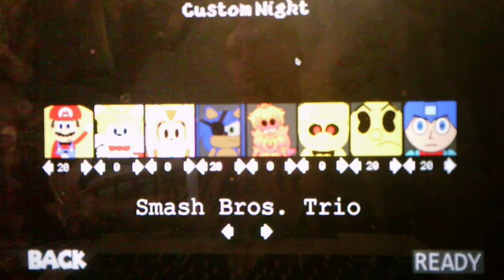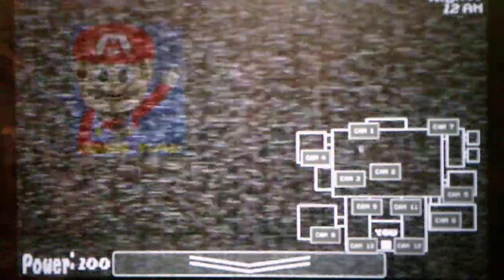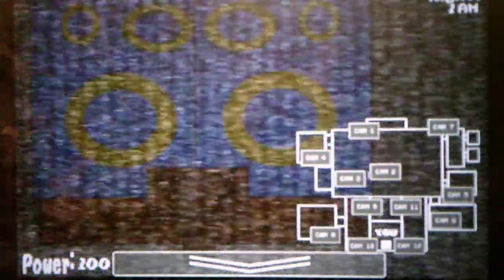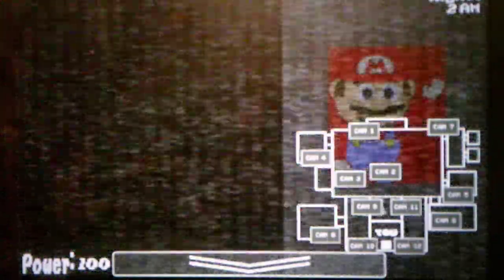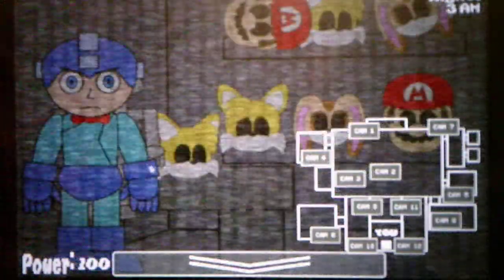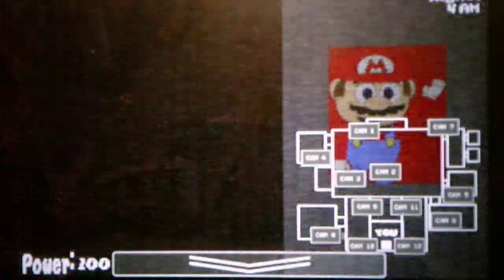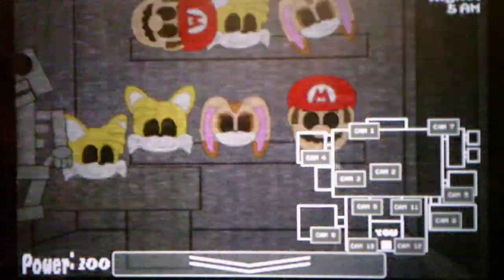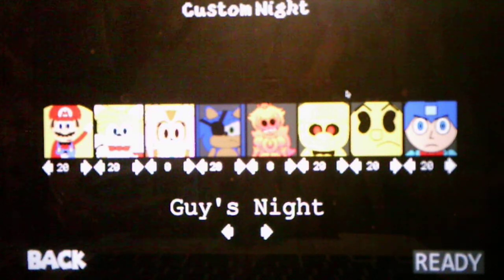Five Nights At Mario's 2020 Version Taking On The Smash Bros Trio Custom Night Challenge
What's interesting about it is that its called Smash Bros Trio but there four characters active